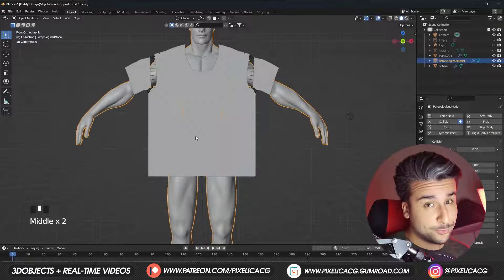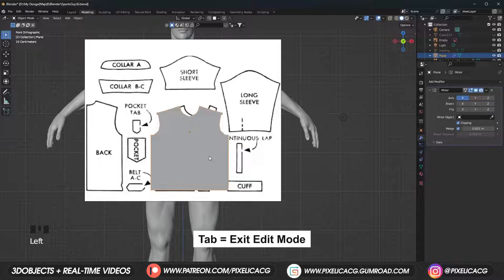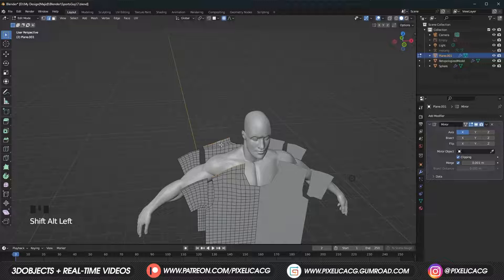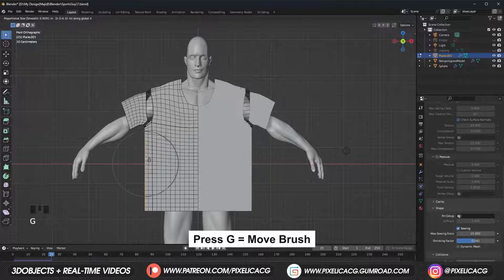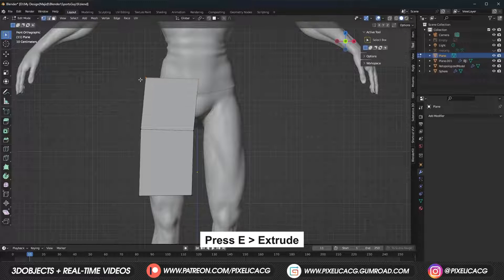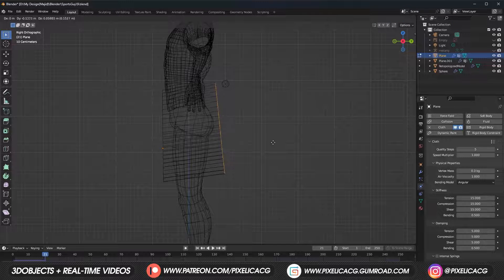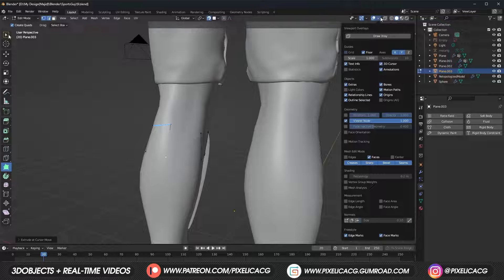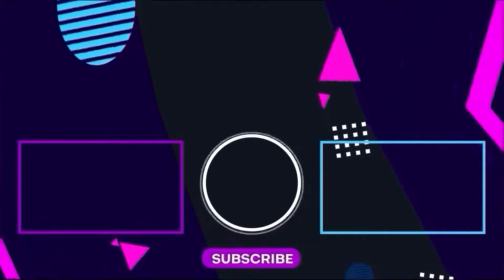How to Create Sports Clothing using Cloth Simulation in Blender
In this video i'm gonna show you how to create a realistic sports/footbal uniform in blender using cloth simulation without sculpting

00:00 - Intro
00:20 - Preparing for start
00:33 - How To Model the Shirt
06:33 - How to Model the Shorts
09:10 - How To Model the Shin Gaurd
09:35 - How To Model the Socks
11:30 - Outro